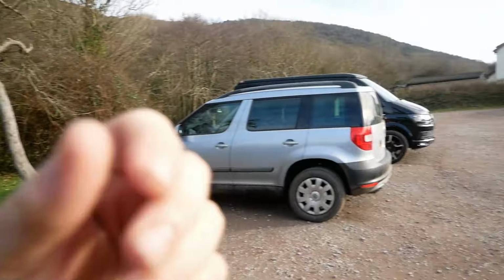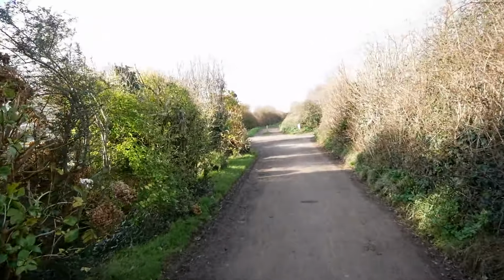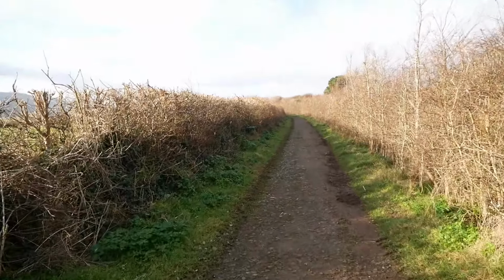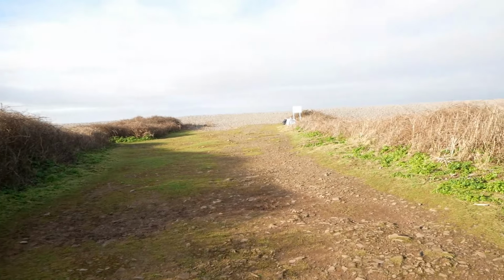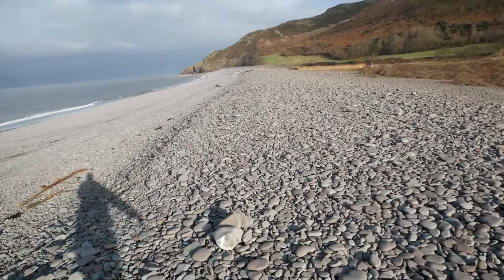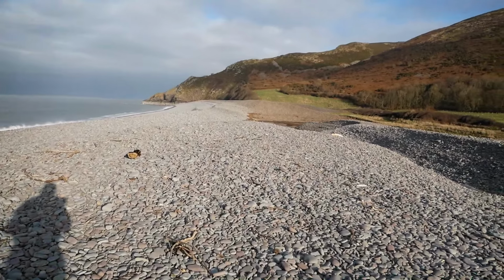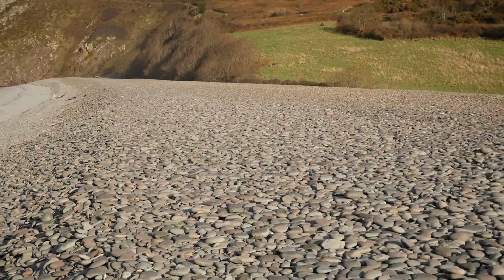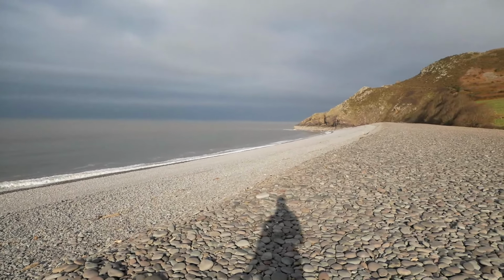Bossington Quick Shore Fishing Guide —, UK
A guide to fishing Bossington beach in west somerset from car park to the beach and fishing marks.